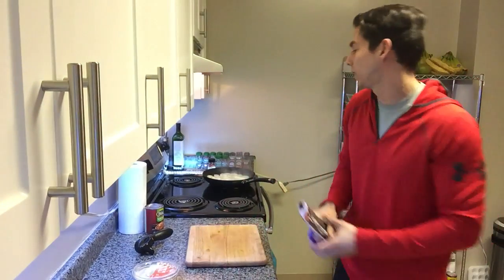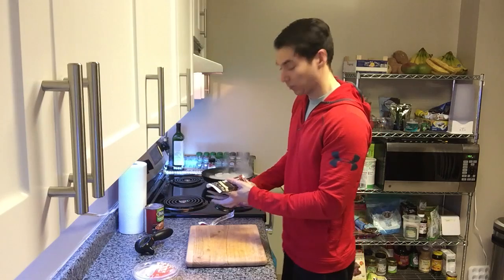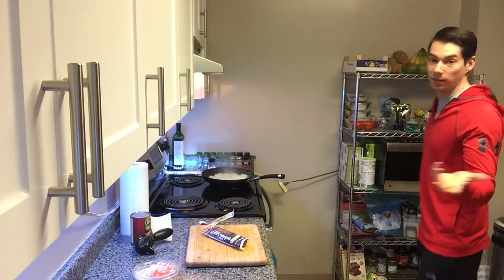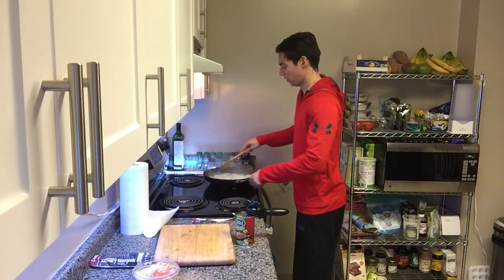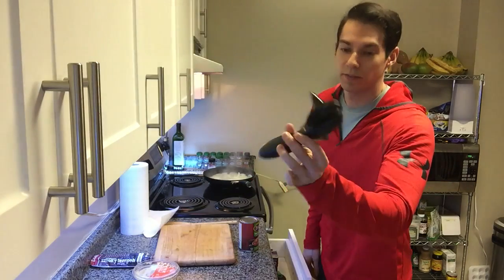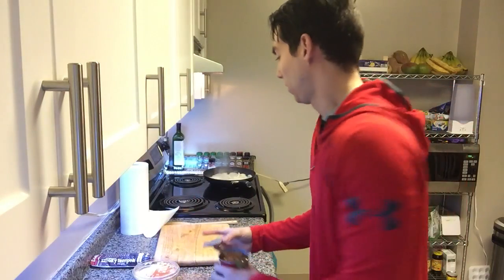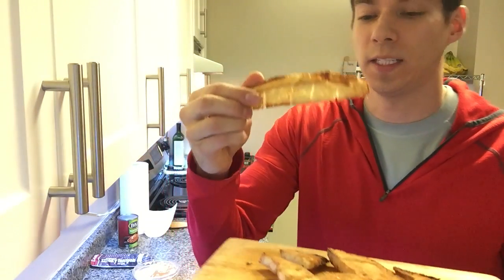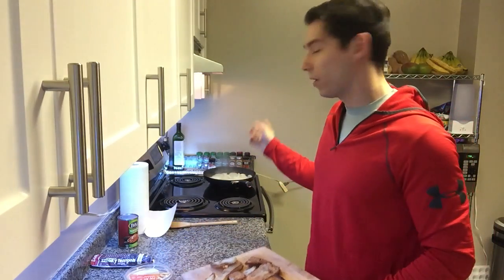Vegan Chicken and Beans - Get that Vegan Protein